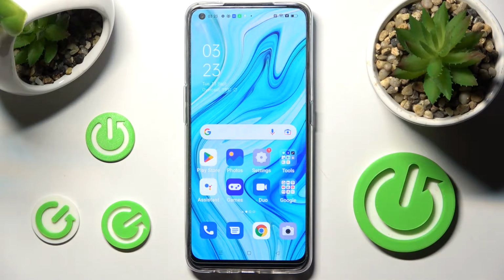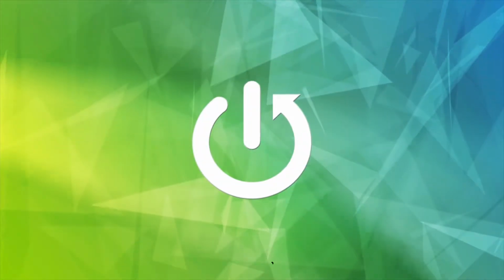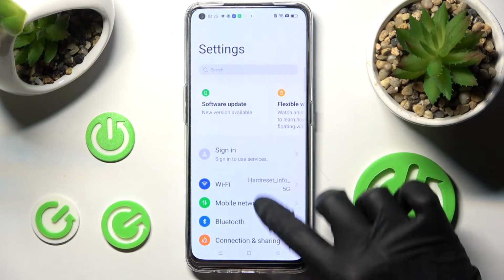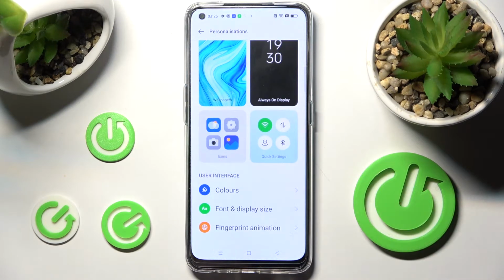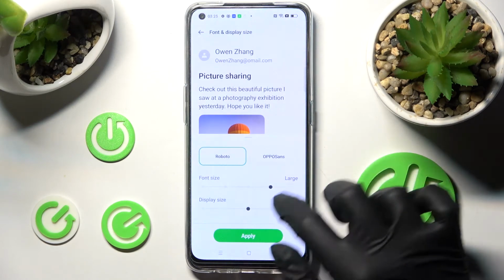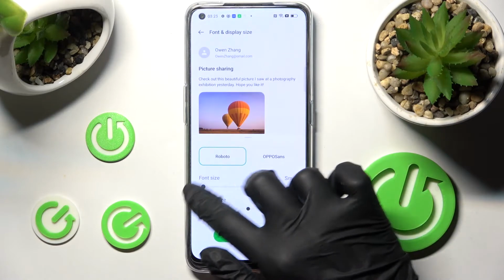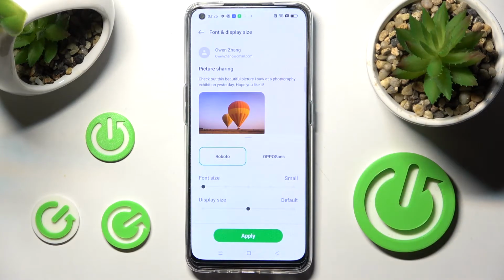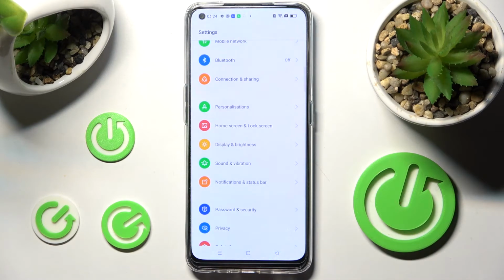How to Change Font Size on OPPO RENO 5 Z - Text Size Settings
To learn more tutorials about OPPO RENO 5 Z:
Are you wondering, how to Change the Text Size on your OPPO RENO 5 Z? Are you looking for a way, how to Change the Font Style of your OPPO RENO 5 Z? If you are, then you need to open and watch this short video tutorial to the end. Today, in this video, our specialist is going to show you how to Enter the Font Settings and how to successfully change it. So in order to personalize your OPPO RENO 5 Z a bit, just watch the tutorial and change the OPPO RENO 5 Z fonts. Visit our YouTube Channel to discover more video tutorials about your OPPO RENO 5 Z and other devices. If you still have any questions, ask them in a comment. Thank you for staying with us and watching our videos!

How to Change Font Size on OPPO RENO 5 Z?
How to Change Text Size on OPPO RENO 5 Z?
How to Manage Font Size on OPPO RENO 5 Z?
How to Set Up Font Style on OPPO RENO 5 Z?
How to Choose Font Type on OPPO RENO 5 Z?
How to Adjust Font Style on OPPO RENO 5 Z?
How to Open Font Settings on OPPO RENO 5 Z?
How to Enter Font Settings on OPPO RENO 5 Z?